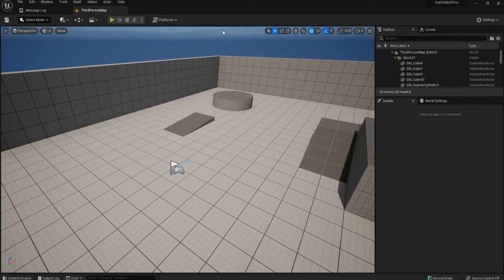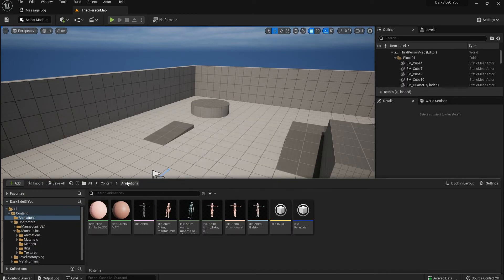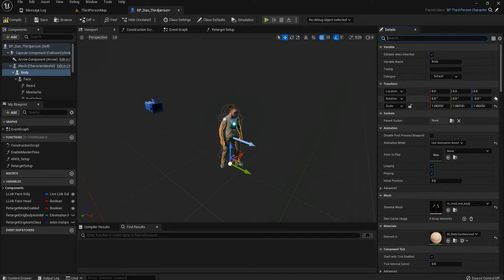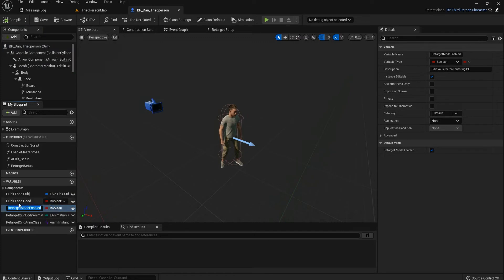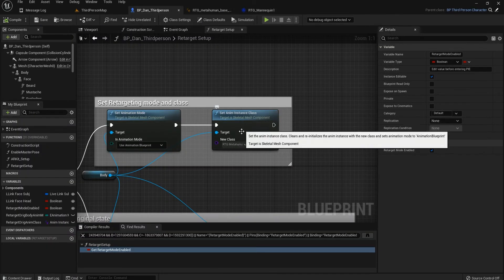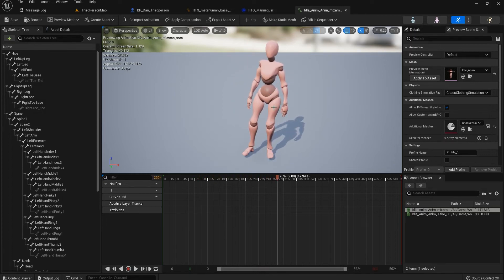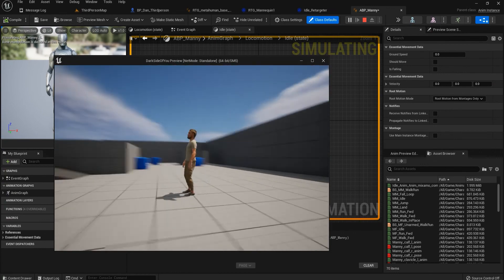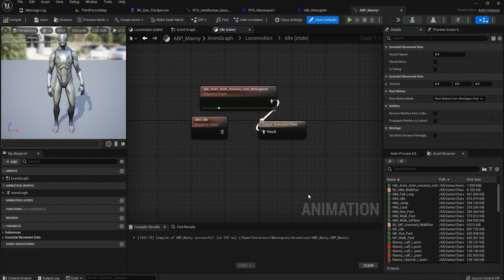Retargeting Mixamo animations to Metahumans in Unreal Engine 5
This video is only valid for Unreal engine 5 since Ue4 uses a different retargeting system for animations. I hope this helps